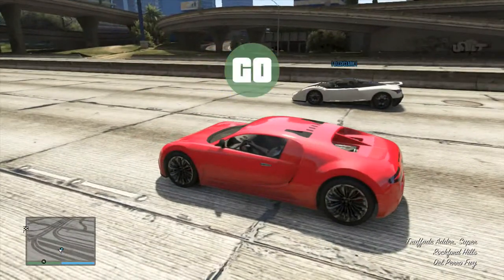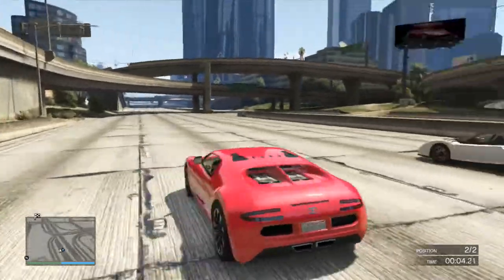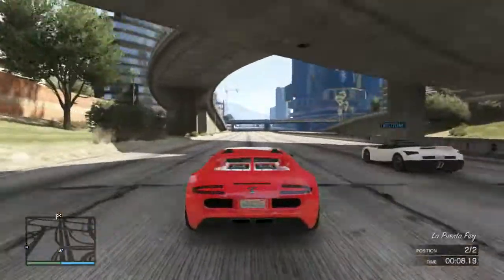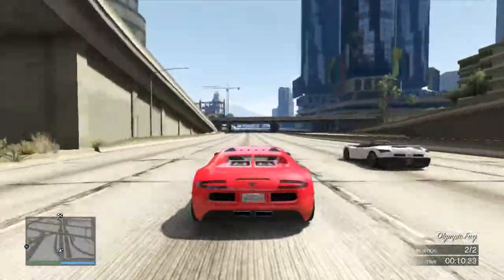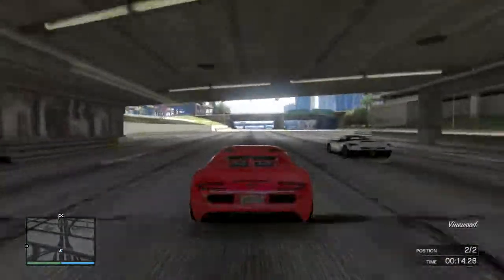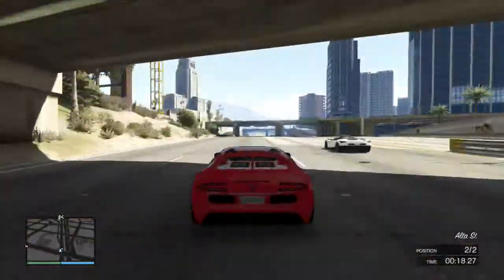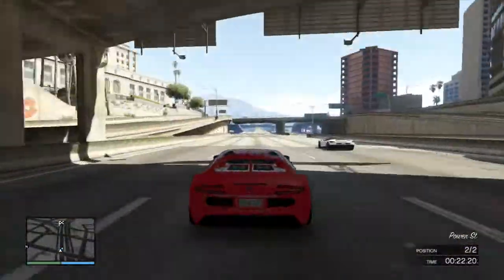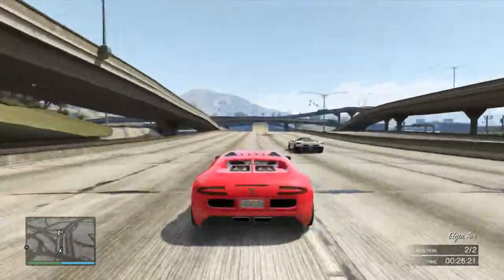GTA 5 Drag Race Adder vs Cheetah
Also be sure to have a look at my other GTA uploads thank you.